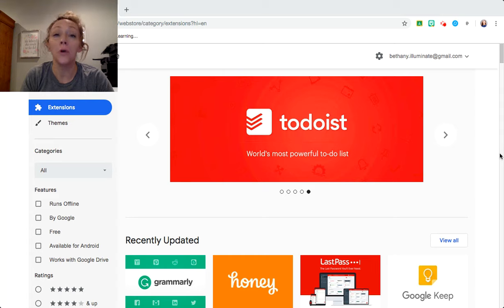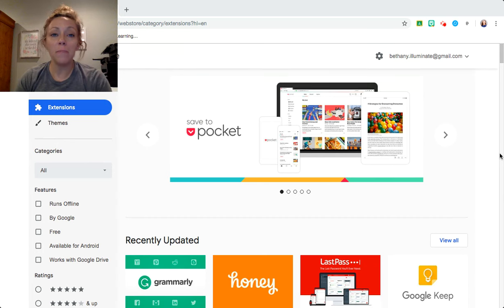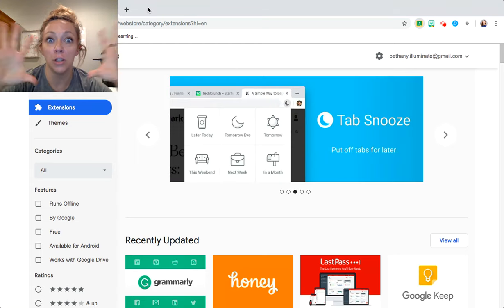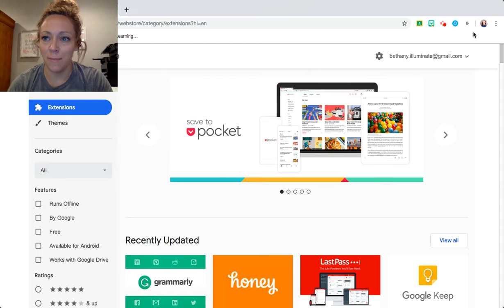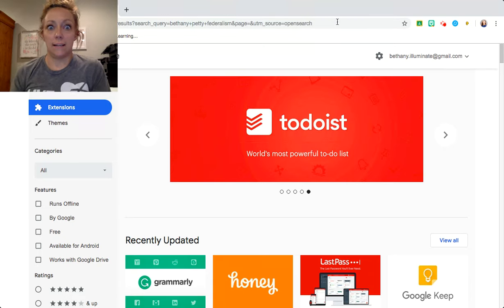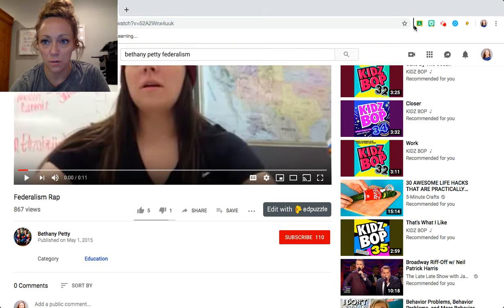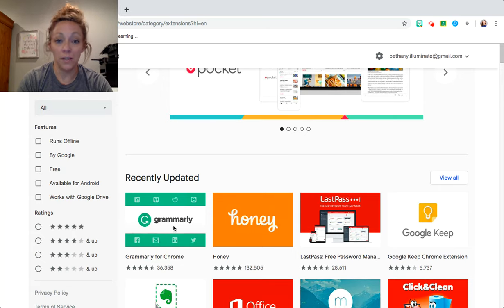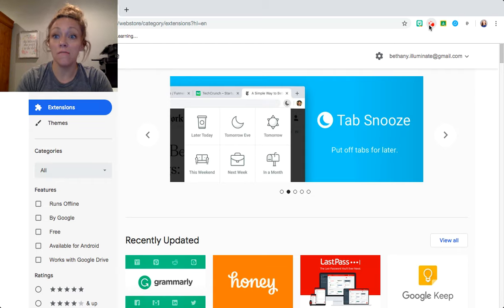O-M-Google Chrome Extensions